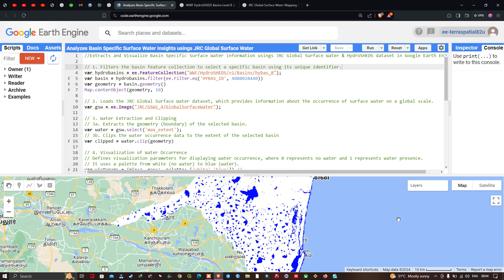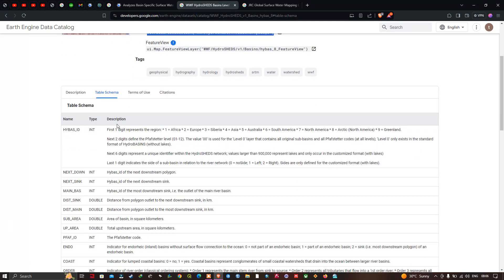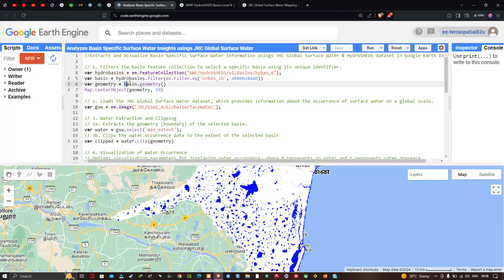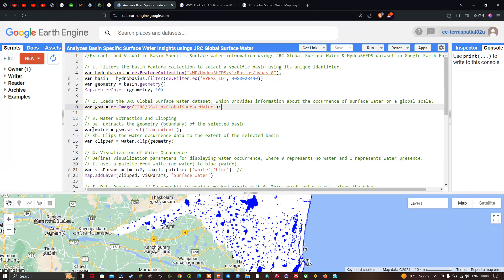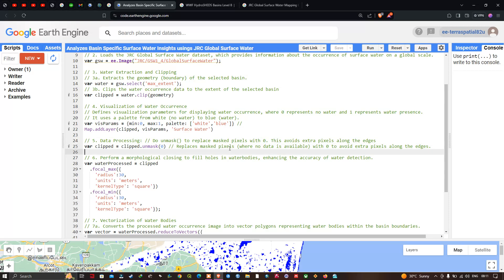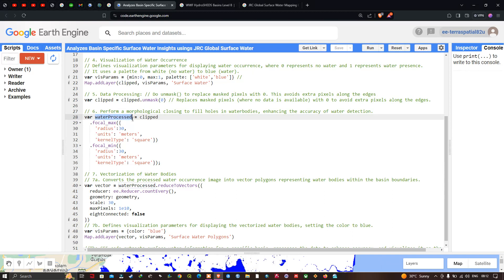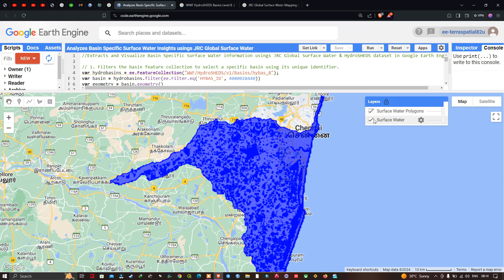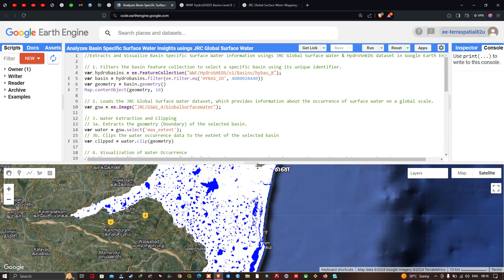Extracts & Visualize Basin Specific Surface Water information | JRC Global Surface Water data in GEE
Welcome to our latest tutorial on analyzing basin-specific surface water insights using the JRC Global Surface Water and HydroSHEDS dataset in Google Earth Engine! In this tutorial, we walk you through the process of extracting, processing, and visualizing surface water information for a specific basin.

• Selecting the Basin: We start by filtering the basin feature collection to choose a specific basin using its unique identifier.
• Loading Dataset: We load the JRC Global Surface Water dataset, which provides comprehensive information about surface water occurrence on a global scale.
• Water Extraction and Clipping: We extract the geometry of the selected basin and clip the water occurrence data to its extent.
• Visualization: We define visualization parameters to display water occurrence, enhancing understanding with a color palette from white (no water) to blue (water).
• Data Processing: We perform necessary data processing steps, including unmasking to replace masked pixels and morphological closing to fill holes in water bodies, enhancing accuracy.
• Vectorization of Water Bodies: We convert the processed water occurrence image into vector polygons representing water bodies within the basin boundaries.
This Google Earth Engine code provides a comprehensive workflow for extracting, processing, and visualizing surface water information, offering valuable insights for various environmental and hydrological applications. Dive into the tutorial to explore the fascinating world of basin-specific surface water analysis!